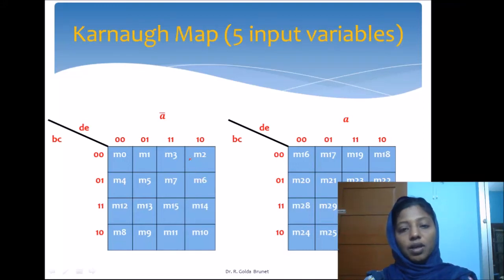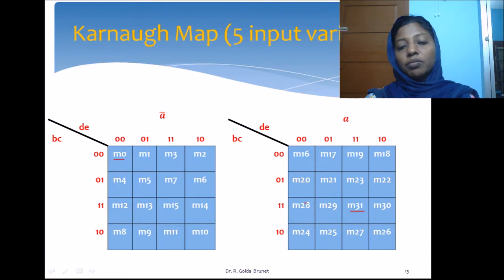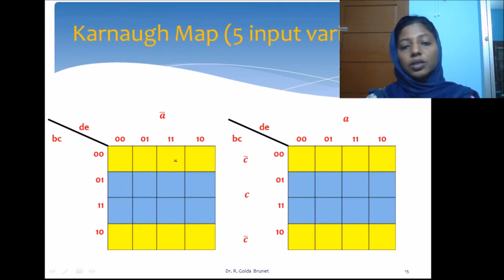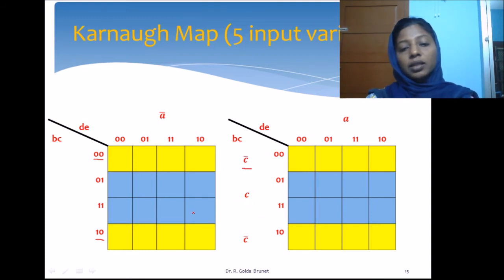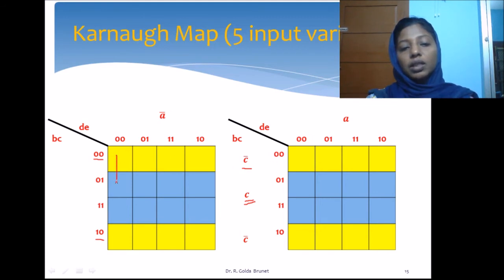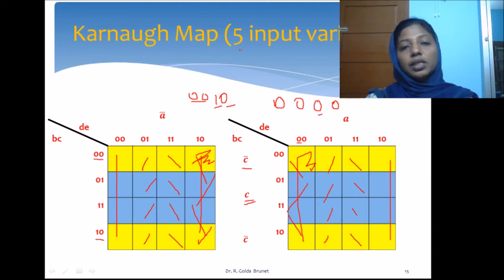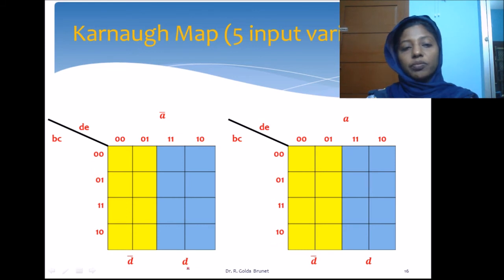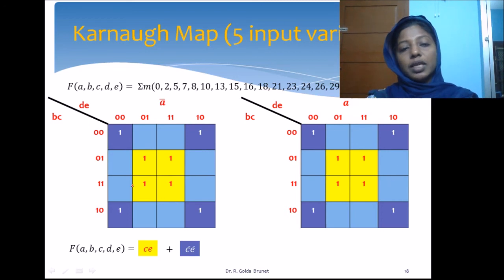Five variable Karnaugh Map - SOP